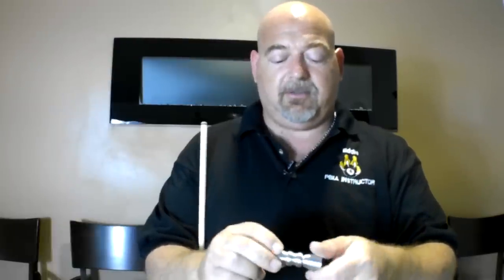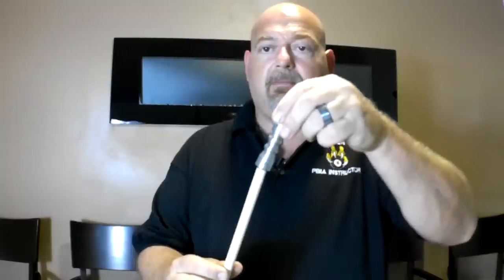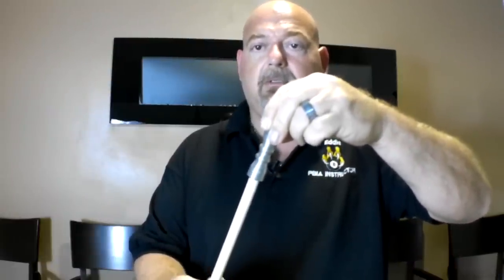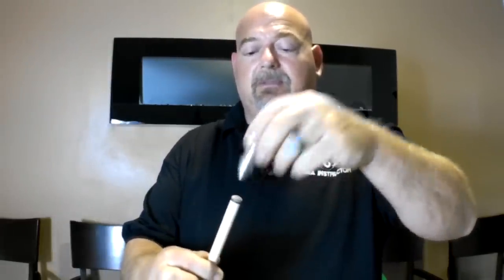CUETEC Bowtie Tip Tool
CUETEC BOWTIE TIP TOOL.  CUETEC Bowtie Tip Tool demo and review